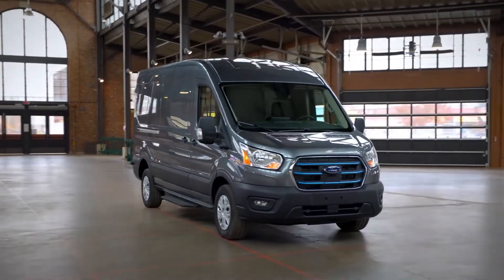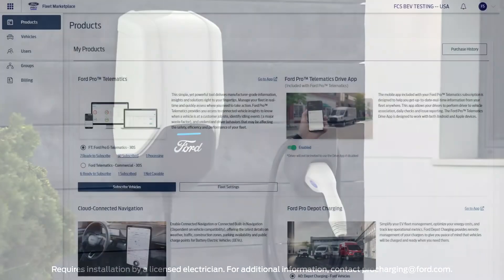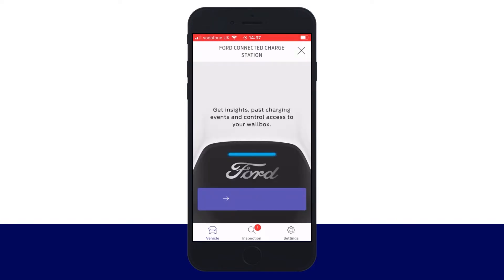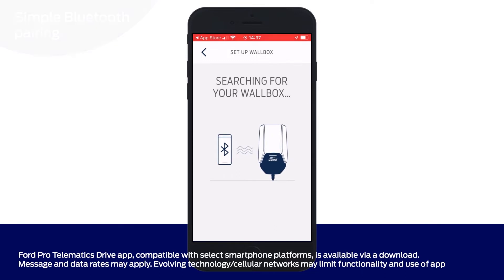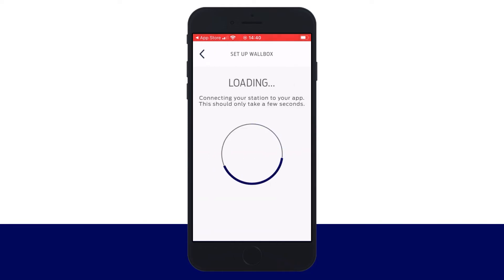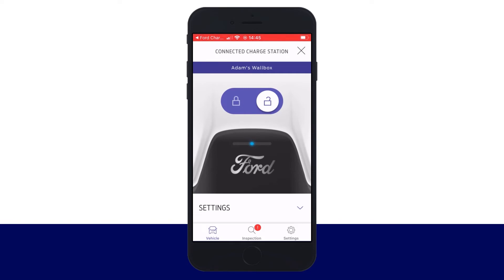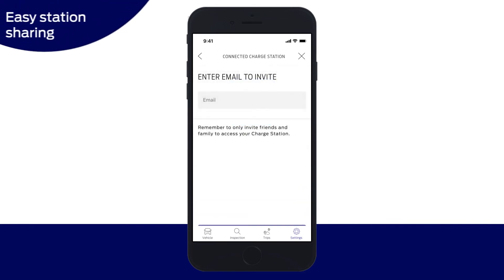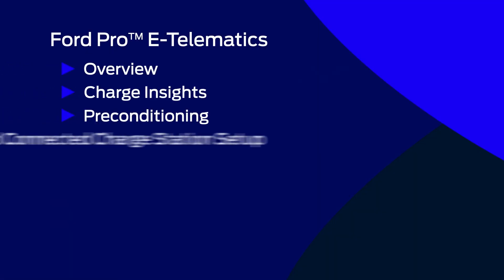How to Connect E-Telematics with Your Ford Connected Charge Station | Ford Pro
If your fleet consists of electric vehicles, it’s time to start thinking about home charging options for your drivers. Contact licensed electricians to properly install the Ford Connected Charge Stations at your drivers’ homes. Once the home charging stations are installed, it’s easy to set up your EV drivers as users in your Ford Fleet Marketplace account so that they can connect their vehicles to the charging stations through the Ford Telematics Drive App.

About Ford Pro: Ford Pro™ is a productivity accelerator designed to drive business forward, delivering solutions to commercial customers of all sizes. We offer the right tools, software and services designed to keep your business on track and your crews on the road.